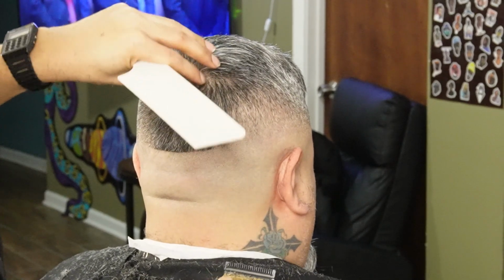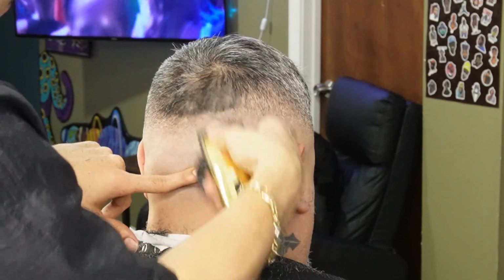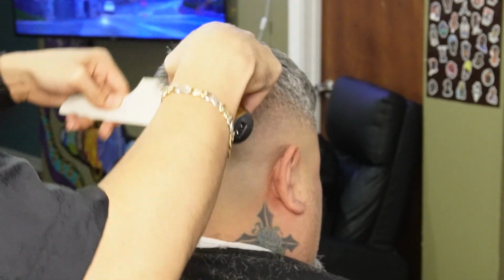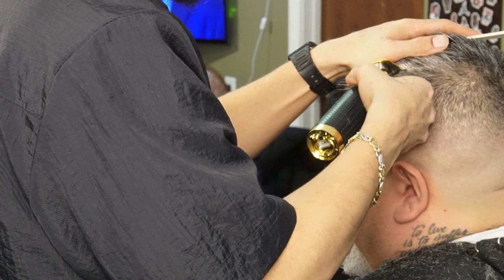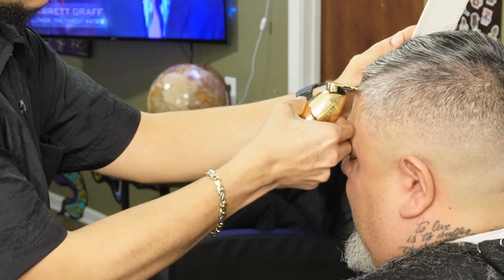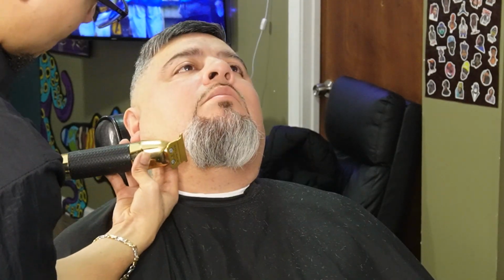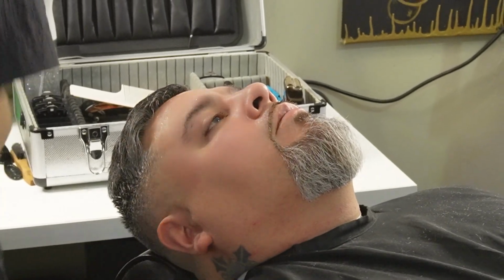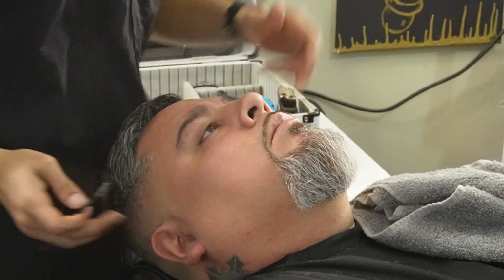HOW TO DO A CRISPY LINE UP💈🔥